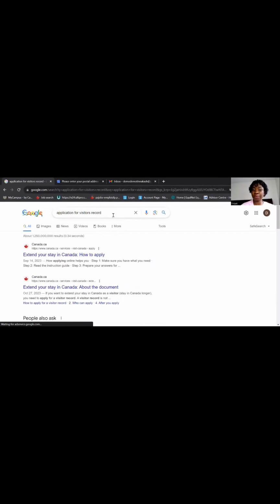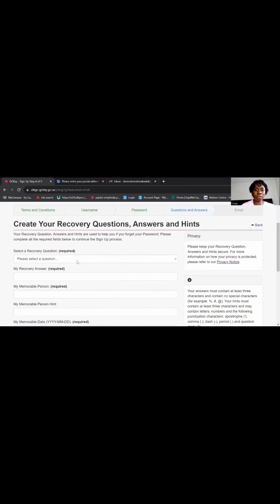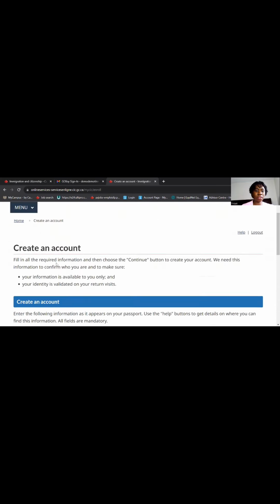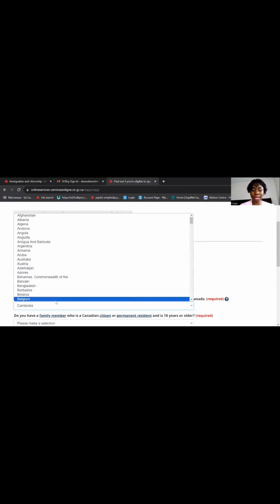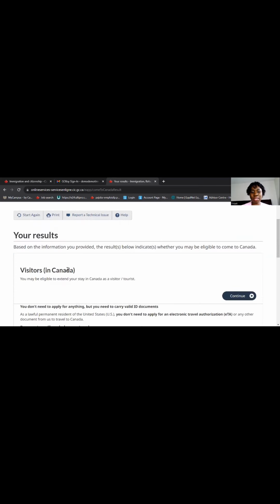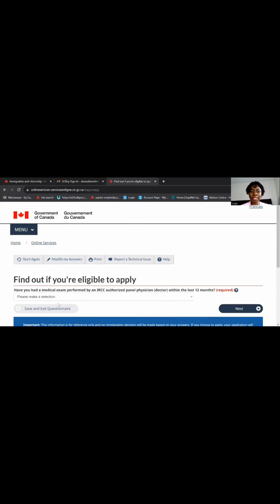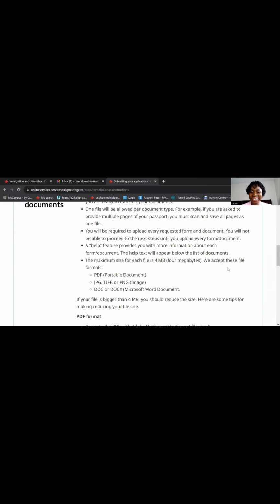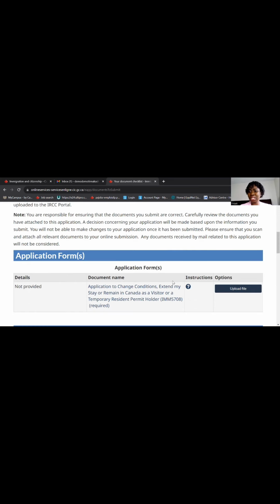Extending Your Stay in Canada | Visitor Visa Extension Guide by Tinna Kash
In this comprehensive guide, join Tinna Kash as we navigate the process of extending your stay in Canada through a visitor visa extension. Discover the essential steps, requirements, and procedures involved in prolonging your time in the country legally and hassle-free. From understanding eligibility criteria to completing the application forms, we'll cover everything you need to know to successfully extend your stay as a visitor in Canada. Whether you're exploring the vibrant cities, enjoying the picturesque landscapes, or visiting family and friends, this guide will equip you with the knowledge to navigate the visitor visa extension process with confidence. Don't miss out on this essential resource for anyone looking to extend their stay in Canada

HOW TO EXTEND YOUR STAY AS A VISITOR IN CANADA | VISITOR VISA EXTENSION IN CANADA

How to extend your stay in canada as a visitor? How to Get a Visitor Visa Extension in Canada (Visitor Visa Extension in Canada). Visitor visa extension in Canada. How to extend tourist visa stay in Canada.

In this video, I shared the step-by-step process on how to get a visitor visa extension in Canada. By following the steps in this video, you'll be able to extend your stay in Canada as a visitor for more than 6 months. So be sure to watch the video!

However ,I always try to keep my information as accurate as possible.